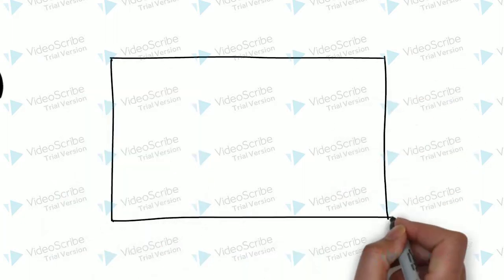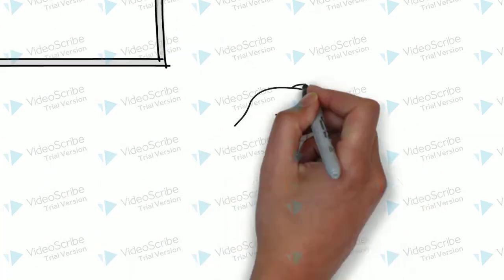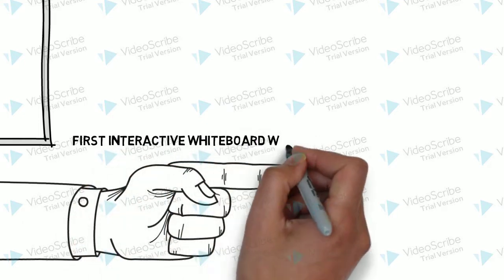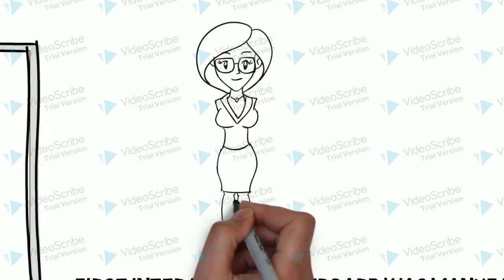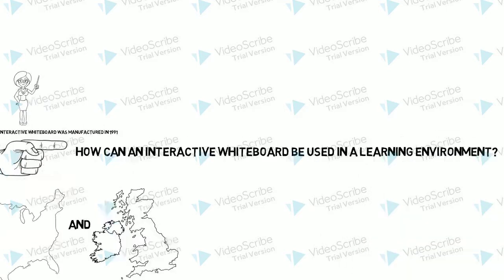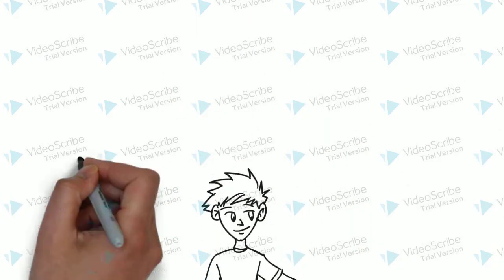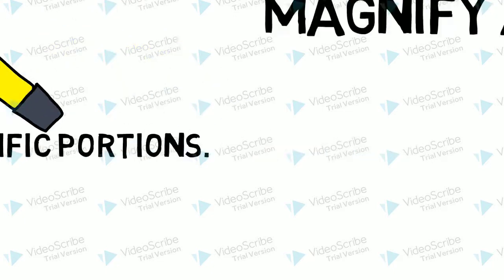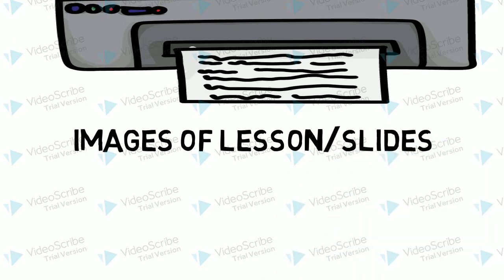MARP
Interactive Whiteboard